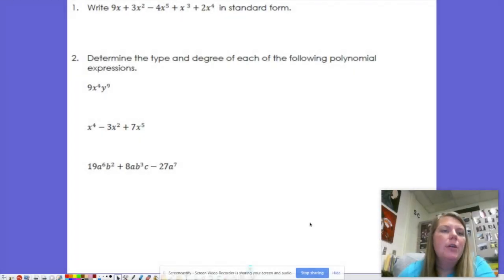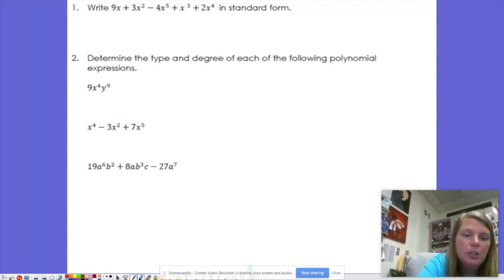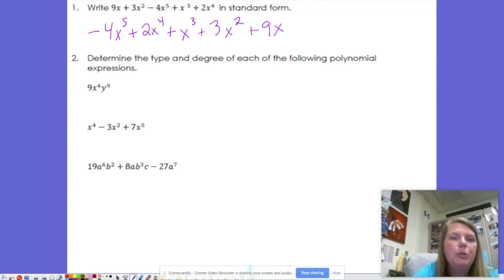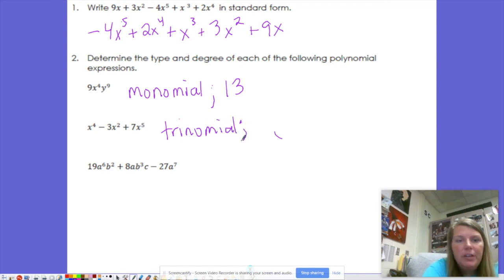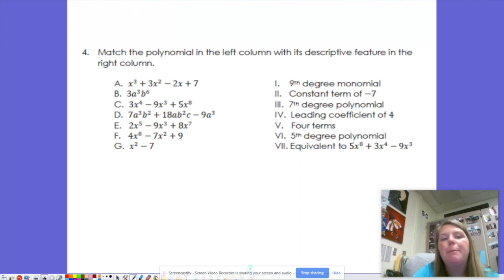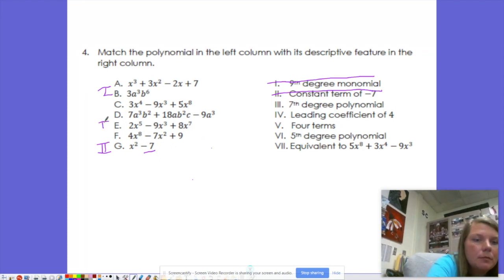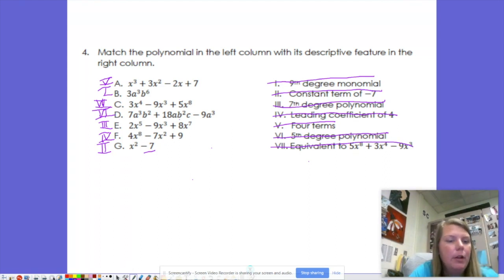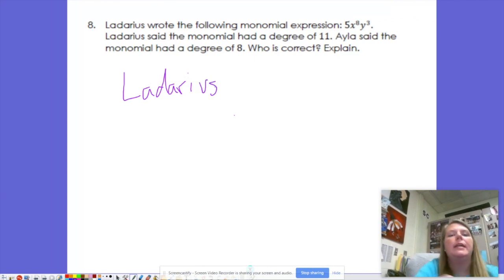Section 1: Topic 2